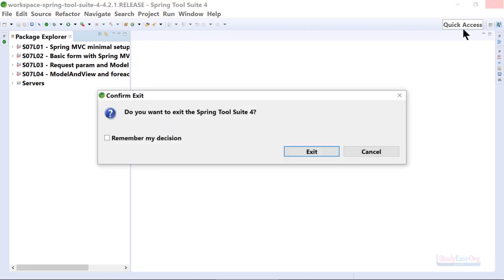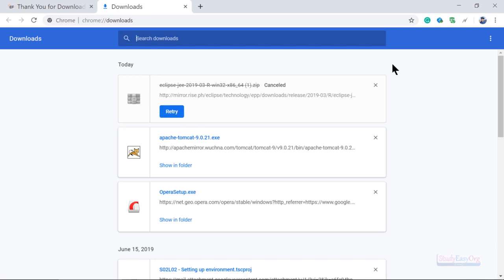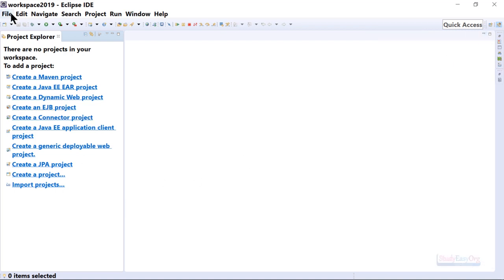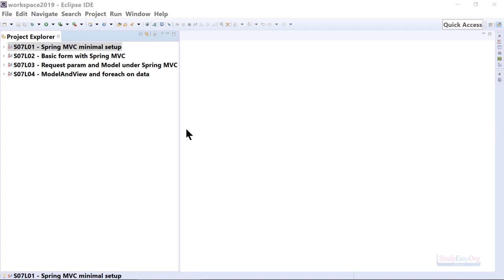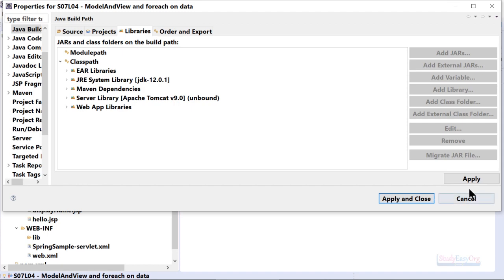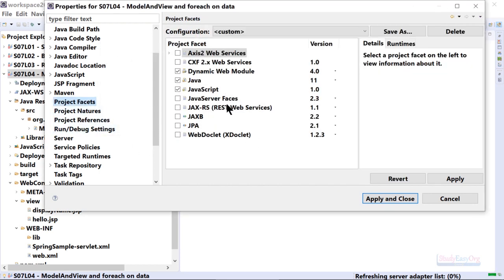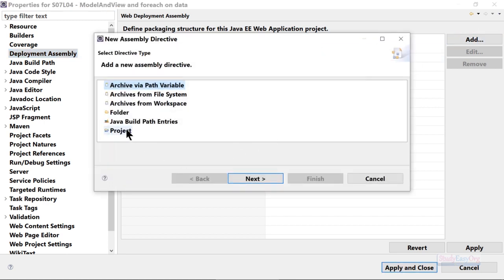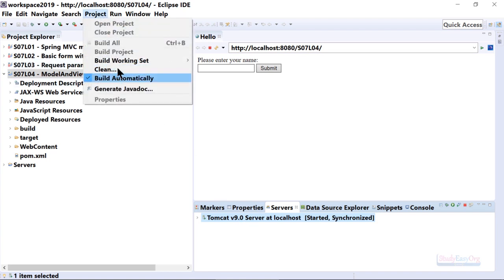340 Setting up eclipse project ( Please SUBSCRIBE Our Channel )